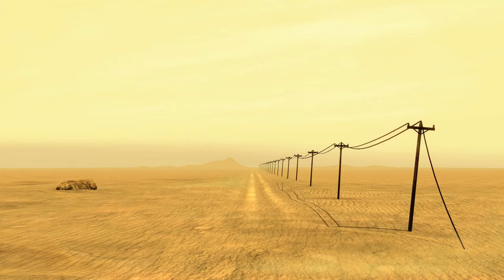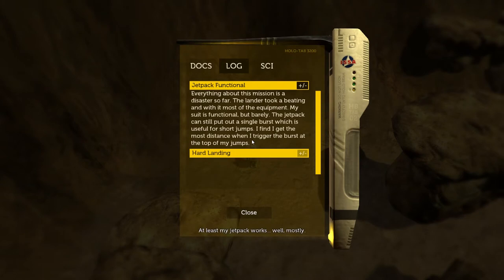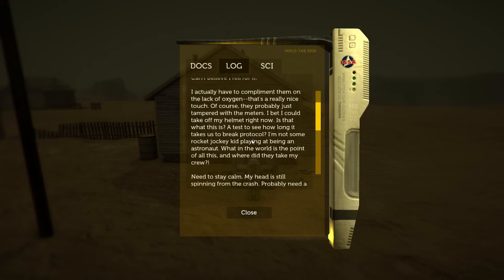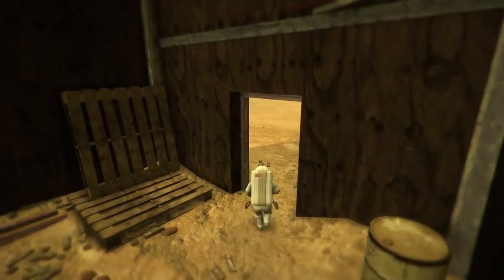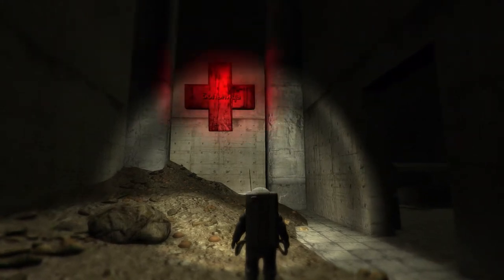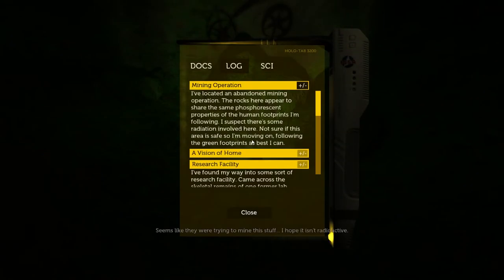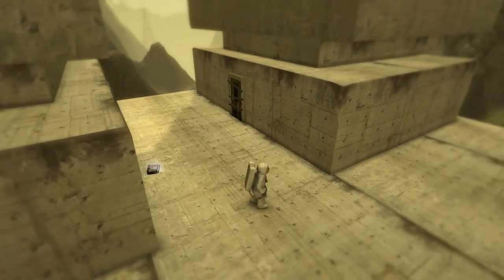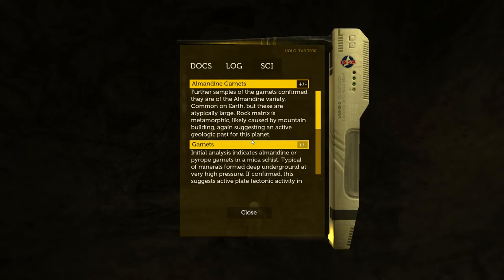Lifeless Planet (Ep. 1 - Settlement)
Welcome to my Let's Play of Lifeless Planet, an exploration and platforming game from Stage 2 Studios where you journey around a desolate planet, searching for the rest of your crew and unraveling mysteries.